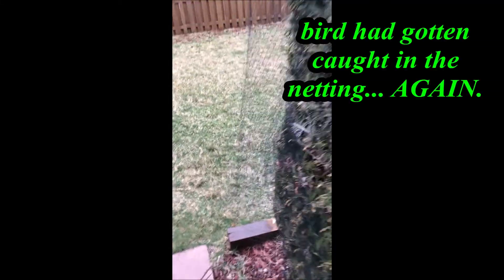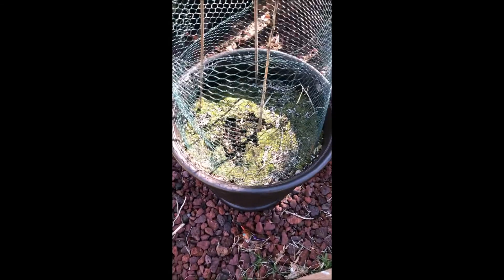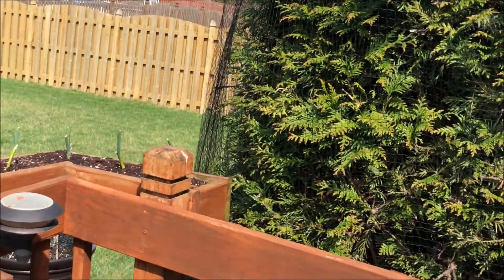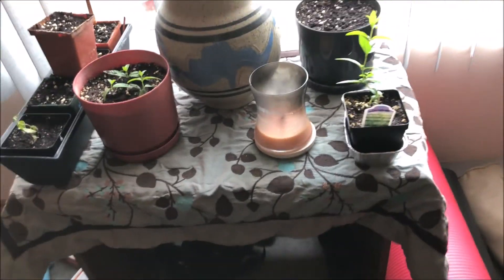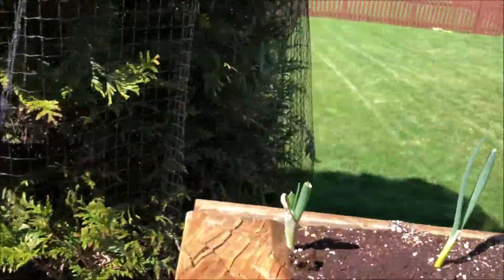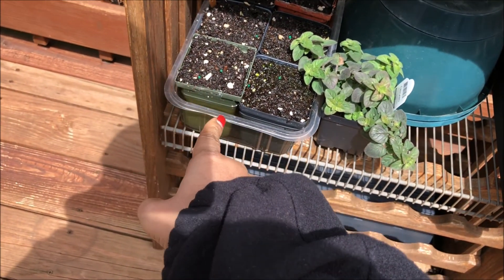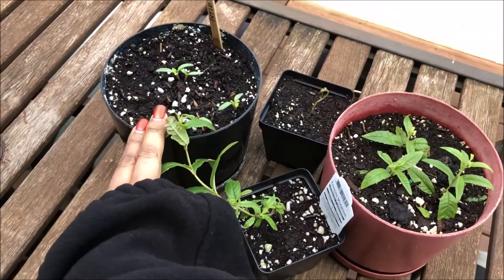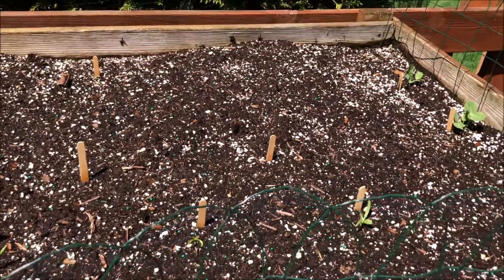fbf... 3-Day Pass: Through The ColdCrop Garden Starts